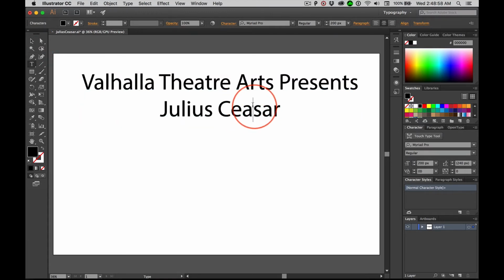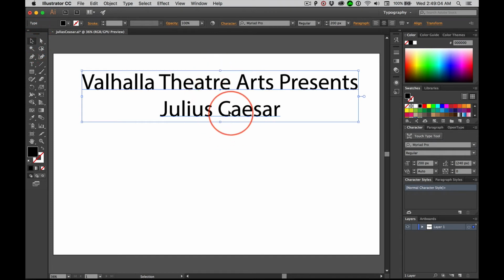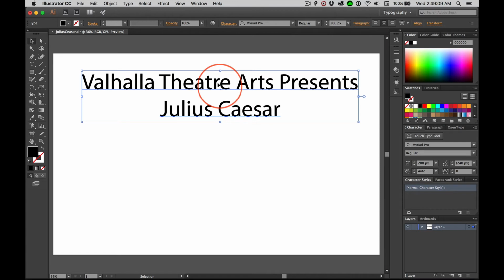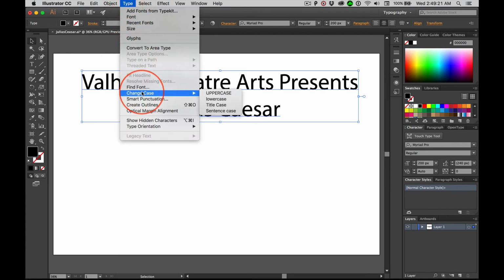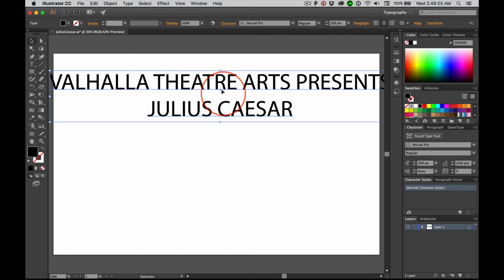Type: Change Case